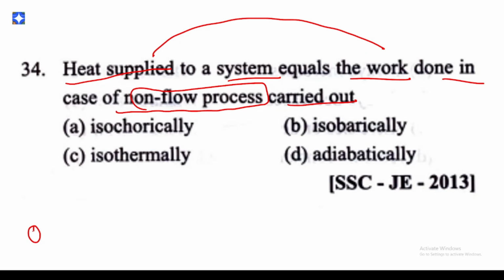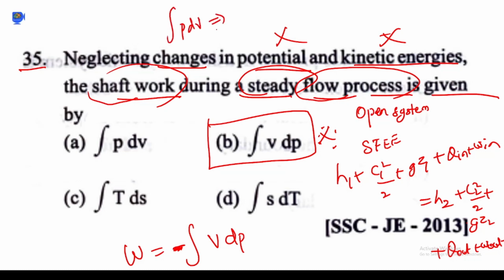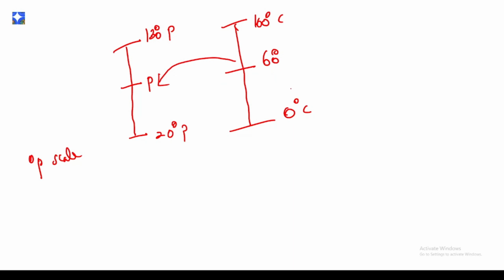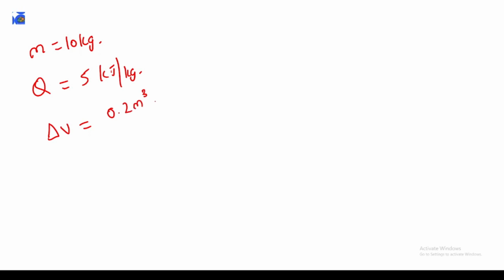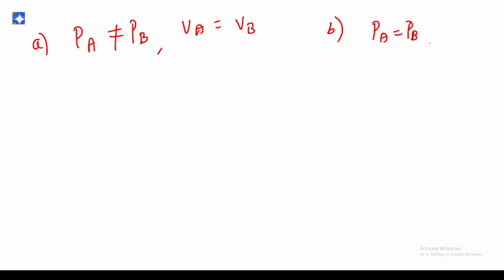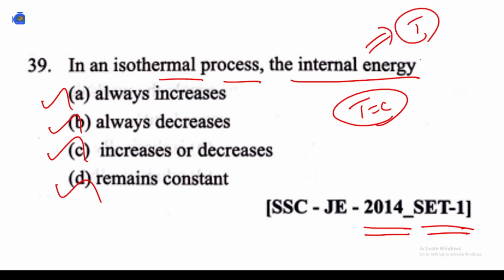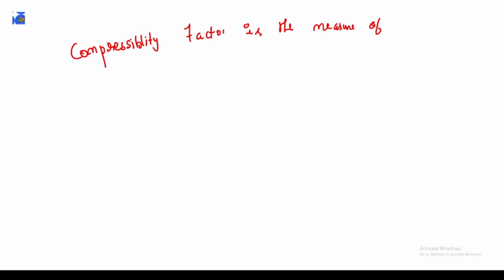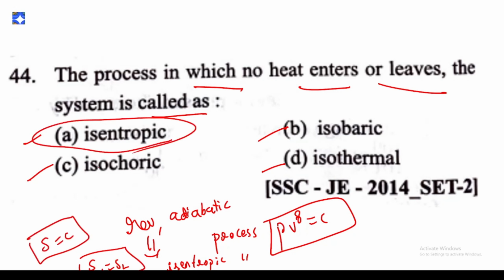SSC JE MECHANICAL PRELIMS THERMODYNAMICS | Unlocking the Secrets of SSC JE Prelims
welcome to Dynamic coaching Centre ,SSC JE MECHANICAL PRELIMS THERMODYNAMICS |: Unlocking the Secrets of SSC JE Prelims Join me in this video to learn the secrets of SSC JE Mechanical Prelims Thermodynamics! I'll be breaking down the key concepts and strategies you need to know to ace this exam and move forward in your career. Don't miss out on this exclusive lesson! Get a thorough understanding of thermodynamics with this SSC JE Mechanical Prelims video. Unlock the secrets of SSC JE Prelims and ace your exam with confidence! Looking for the secret to passing the SSC JE Mechanical Prelims? Look no further! In this video, we'll unlock the secrets of the SSC JE prelims, specifically focusing on thermodynamics. Get ready to ace your exam with our expert tips and techniques. Don't miss out on this valuable insight!